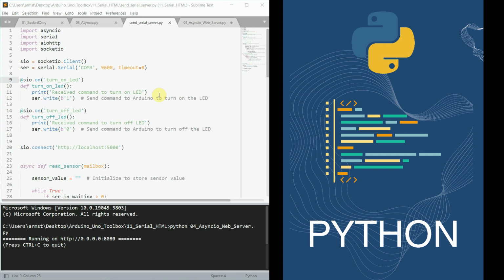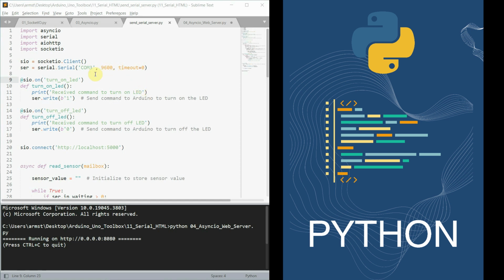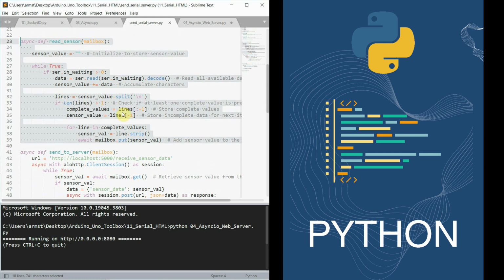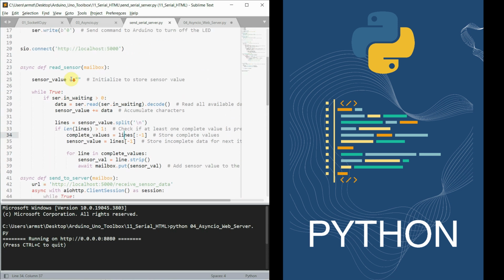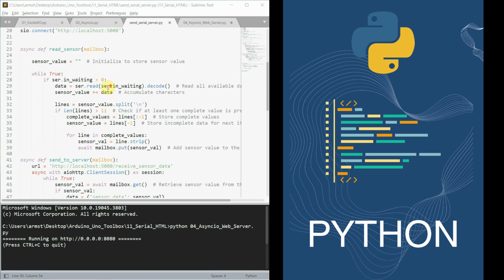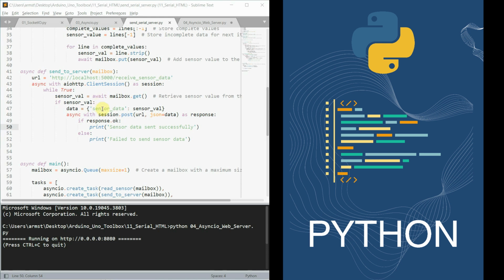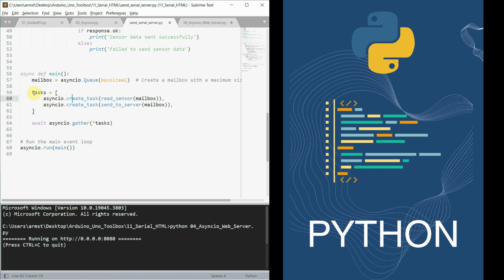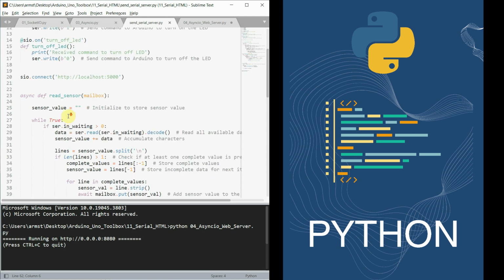03 - Arduino Serial to Web | Bridge the Gap: Integration with AIOHTTP | Asynchronous Server Tutorial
Welcome to Trinirobotics! In this tutorial, we explore the seamless integration of an asynchronous AIOHTTP server to facilitate serial communication, enabling a smooth transition of data to a Flask web application. Join us as we bridge the gap between Arduino hardware and web interfaces!

What You'll Learn:
This tutorial delves into the integration of an asynchronous AIOHTTP server with our serial port for data visualization on a Flask web application, offering:

Understanding asynchronous programming and its benefits in web server development

Establishing communication between an Arduino device and Python via serial communication

Building an AIOHTTP server to receive data from the Arduino and convert it for use in a Flask web application

Integrating the converted data into a Flask web interface for real-time display and interaction!

Our FULL Course Teaches a lot!

Key Highlights:

Exploring the fundamentals of asynchronous programming using AIOHTTP for efficient and responsive web servers

Configuring serial communication between Arduino and Python to transmit and receive data

Developing a conversion mechanism to interpret Arduino data and adapt it for Flask consumption

Implementing a Flask web interface to showcase real-time data received from the Arduino via the AIOHTTP server

Who Is This For:

Developers seeking to bridge the gap between hardware (Arduino) and web (Flask) using an asynchronous server

Python enthusiasts interested in asynchronous programming with AIOHTTP

Arduino hobbyists keen on integrating their projects with web interfaces

Students and professionals delving into IoT and web integration technologies

Join the Discussion:
Engage with us in the comments section! Share your thoughts, questions, or experiences with asynchronous AIOHTTP servers and Arduino-to-Flask integration.

Visit our  Full Course on Udemy.com for detailed project documentation and supplementary resources!

Embark on the journey of merging the physical world of Arduino with the digital realm of Flask web applications using the power of asynchronous AIOHTTP servers. Let's build connections between hardware and the web!